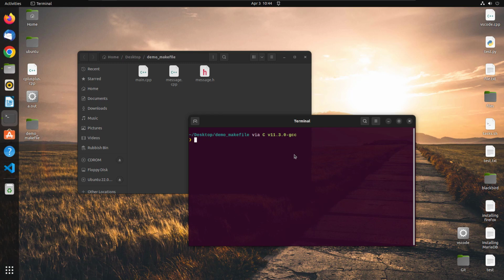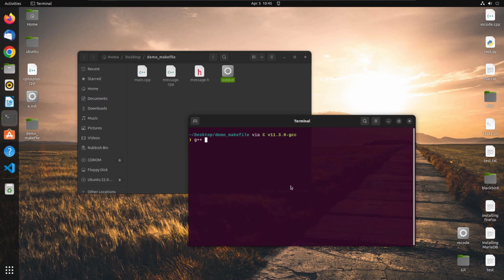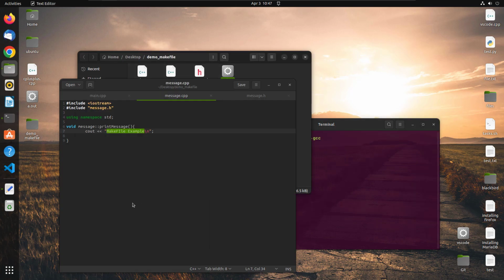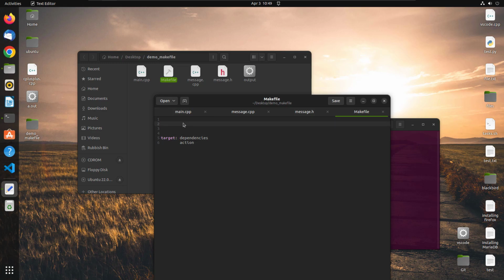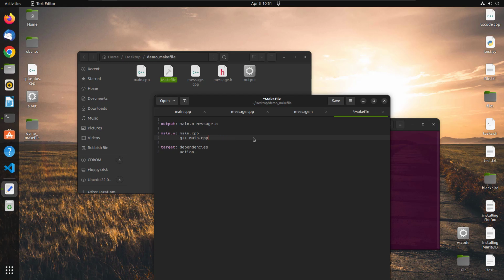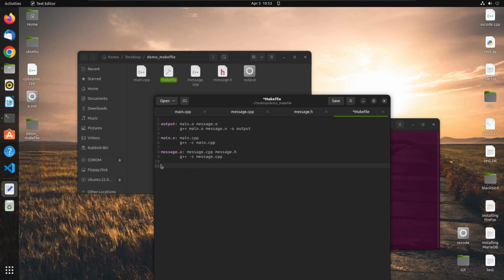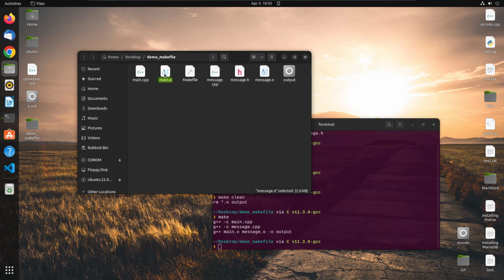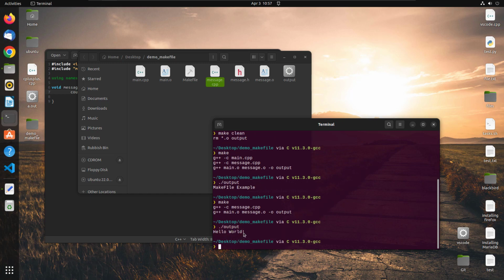#30 Using make command and Creating makefile in Ubuntu | Ubuntu Course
Welcome to "How to Use make command and Creating Makefile in Ubuntu" - your one-stop tutorial for mastering the art of automating programming tasks in the Ubuntu environment. This video is part of our ongoing series focused on enhancing your skills in Linux systems.

Throughout this tutorial, you will discover:

🔹 An overview of the 'make' command and its significance in programming.
🔹 Step-by-step instructions on how to use the 'make' command effectively in Ubuntu.
🔹 A detailed guide on creating a Makefile, along with tips for best practices.

This video is ideal for computer science students, software developers, Linux enthusiasts, and IT professionals aiming to streamline their workflow with automation. With clear and concise instructions, even beginners will find it easy to follow along.